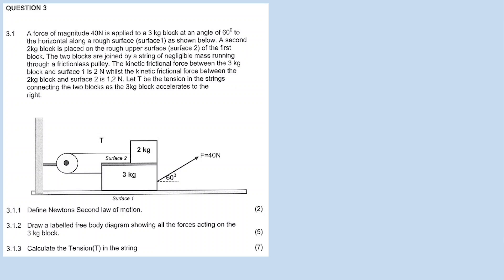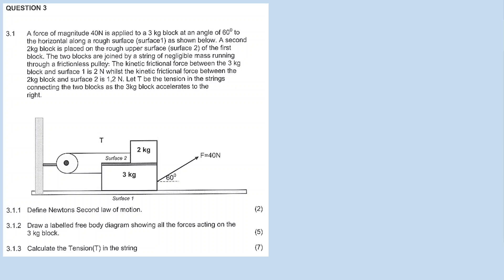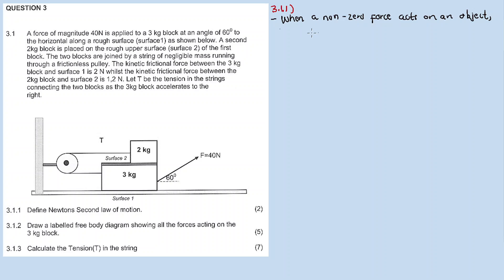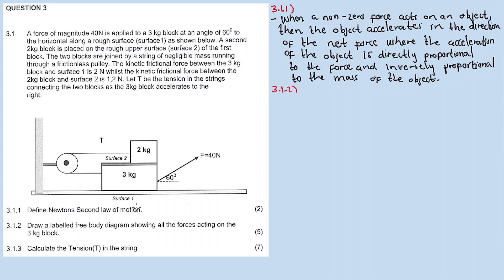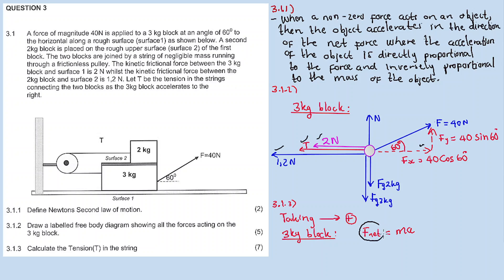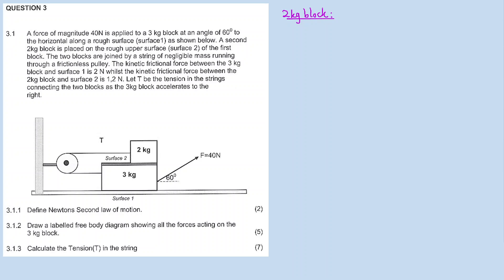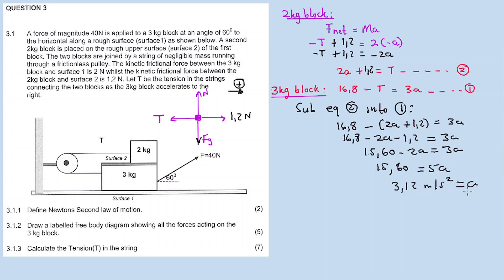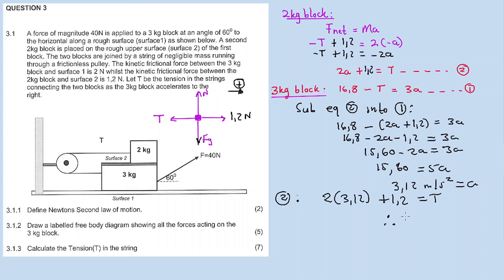NEWTONS LAWS OF MOTION | SEPTEMBER 2018 (KZN) :PHYSICAL SCIENCES Paper 1 Question 3 (Grade 11)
In this video im discussing Question 3 NEWTON'S LAWS OF MOTION from SEPTEMBER 2018 (KZN) PHYSICAL SCIENCES PAPER 1,

Question 1()

Question 2 ()

Question 3 ()

Question 4 ()

Question 5 ()

Question 6 ()

Question 7 ()

Question 8 ()

Question 9 ()

Question 10 ()

Question 11( )